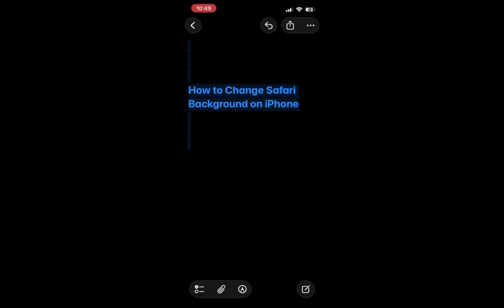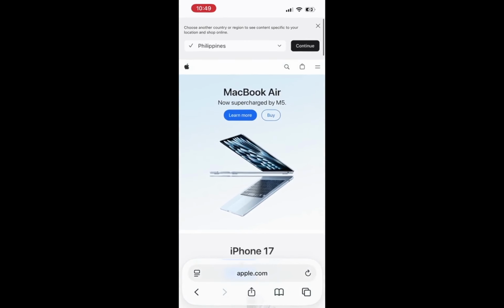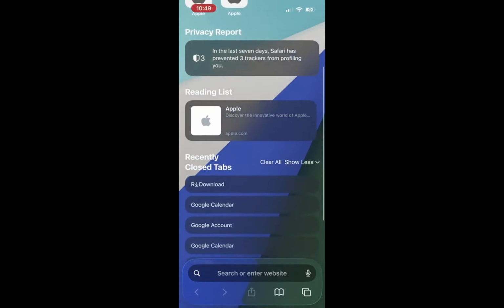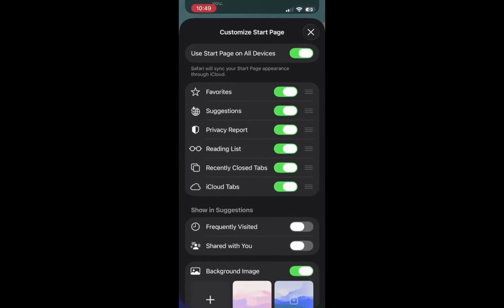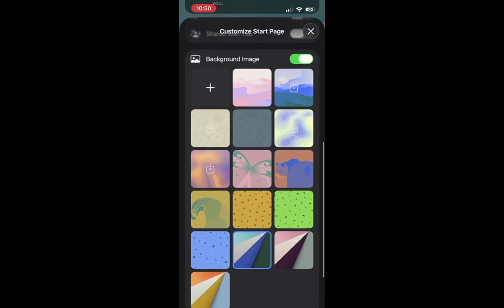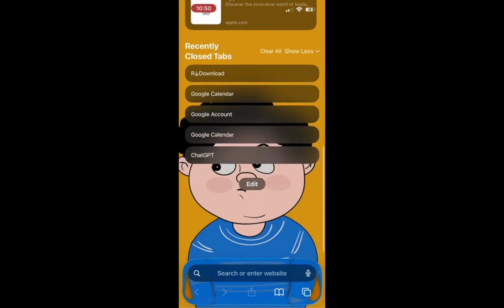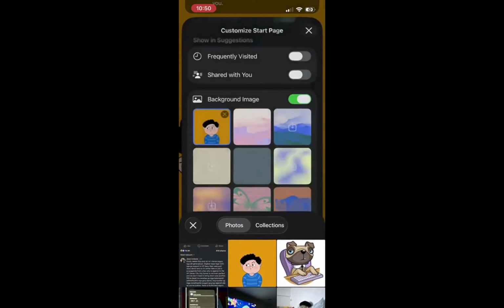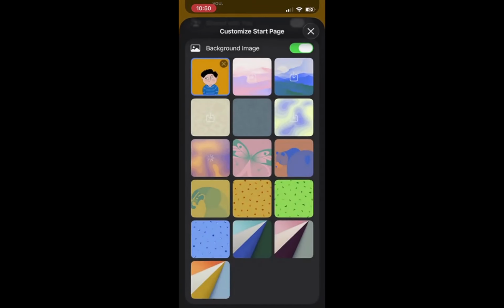How to Change Safari Background on iPhone [2026 Full Guide]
How to Change Safari Background on iPhone

Are you ready to give your Safari browser on iPhone a personal touch? In this step-by-step tutorial, we’ll show you exactly how to change the Safari background on your iPhone, enhancing your browsing experience and making it uniquely yours. Personalization is key, and with just a few simple steps, you can transform your Start Page into something that truly reflects your style. We'll walk you through opening Safari, navigating to the Start Page, and editing the background image. Whether you prefer Apple's built-in options or a personal photo from your library, customizing your background is straightforward and fun. Plus, we'll explain how to sync your personalized settings across all your Apple devices for a seamless experience. Join us to learn how to create a browsing environment you'll love every time you open Safari!